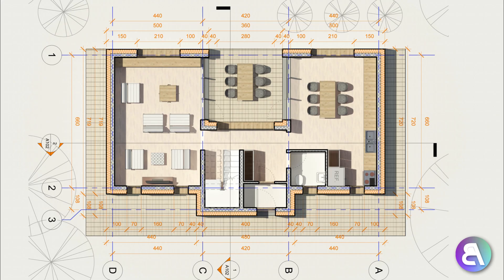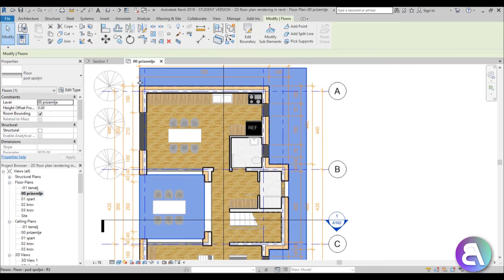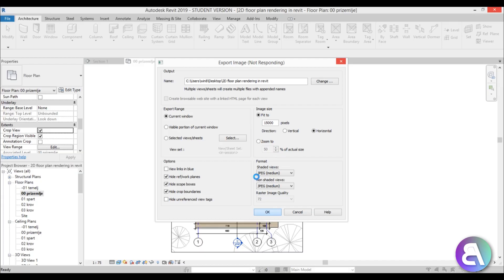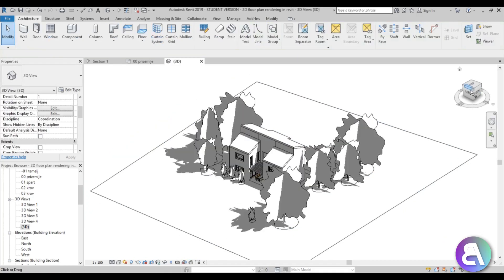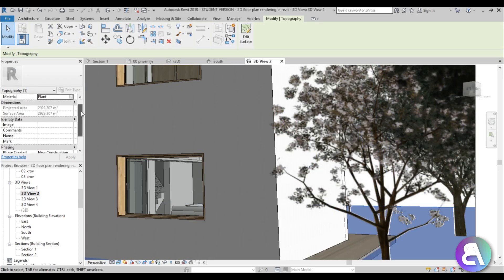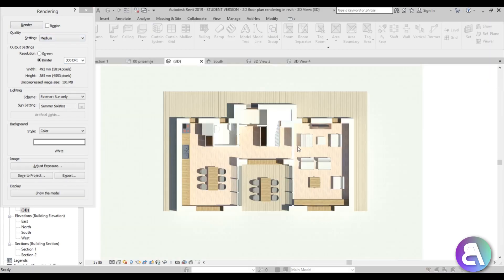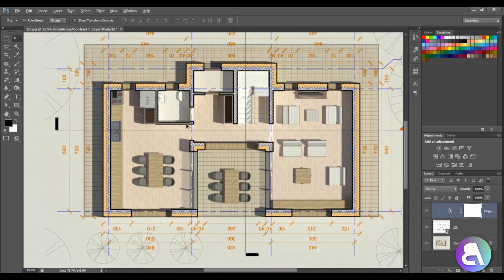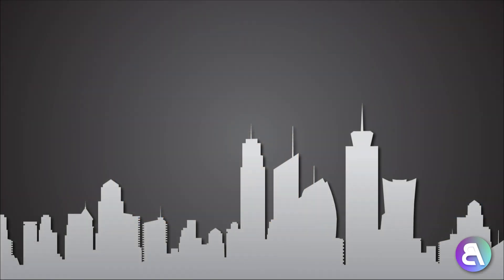Rendered 2D Floor Plans in Revit Tutorial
In this tutorial I show you how to create a rendered 2D floor plan in Revit.

Revit Shortcuts:

GR - Grid
RE - Scale
EL - Elevation
WA - Wall
Al - Align
SL - Split Element
OF - Offset
TR - Trim/Extend
AR - Array
CO - Copy
TX - Text

Additional Tags: floor, plan, render, rendering, 3D, 2D, presentation,  architecture, family, Structural, Beam, Column, Beam System, Light, family, family editor, street light, Revit, Architecture, House, Reference Plane, Detail Line, Floor,, BIM, Building Information Modeling. Building, Roof, Roof by element, Roof by extrusion, How to model a roof in revit, Revit City, Revit 2018, Revit Turorials, Revit 2017, Revit Autodesk, Revit Architecture 2017, Revit Array, Render, AutoCAD, How to model in Revit, learn Revit, Revit Biginner tutorial, Revit tutorial for Beginner, Revit MEP, Revit Structure